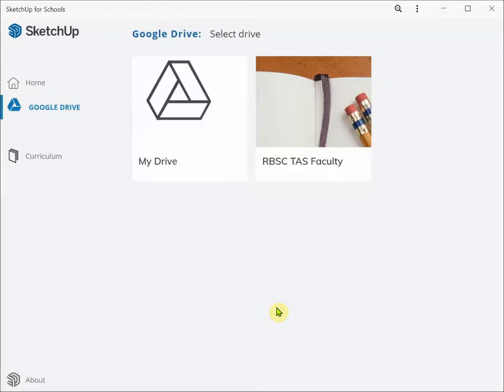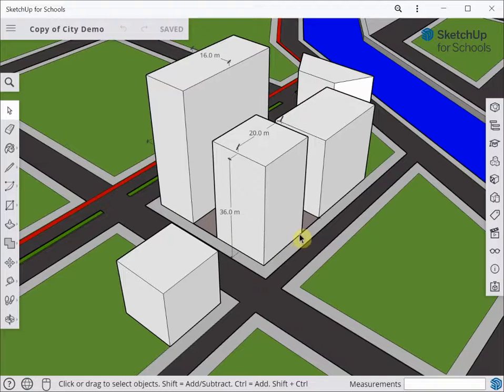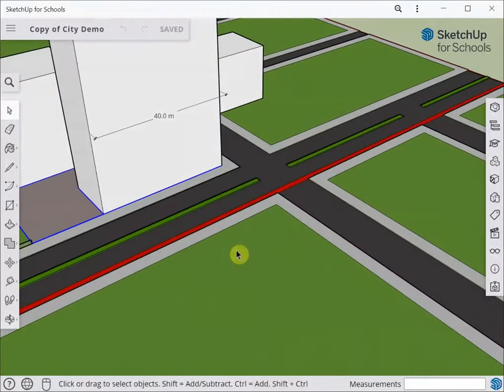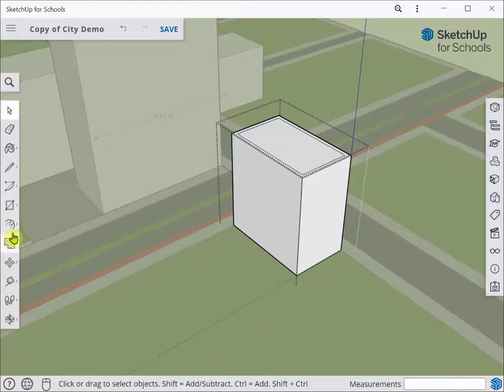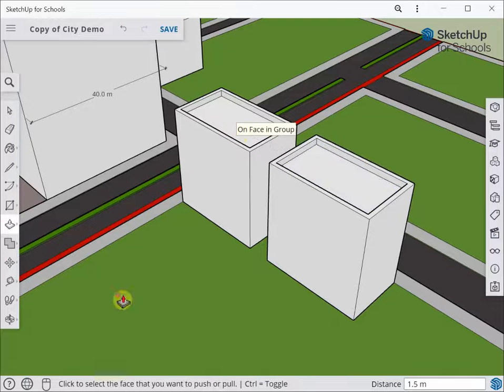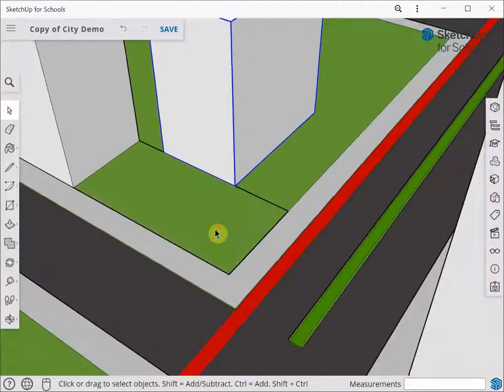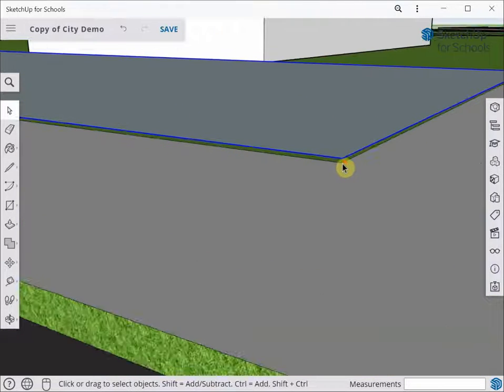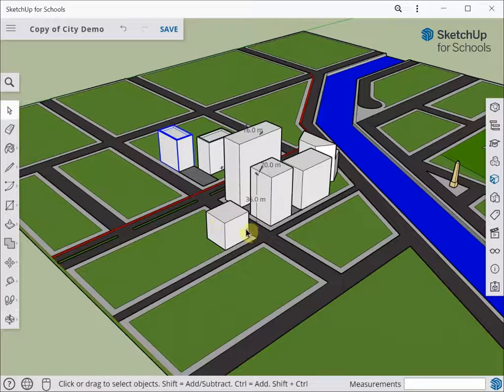building tips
Support for RBSC Stage 4 students during Remote Learning 2021.